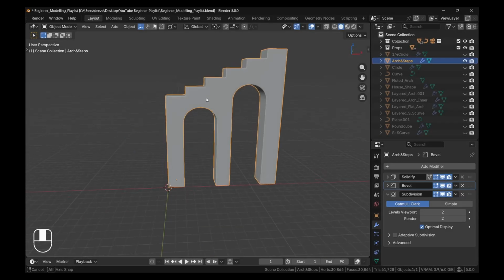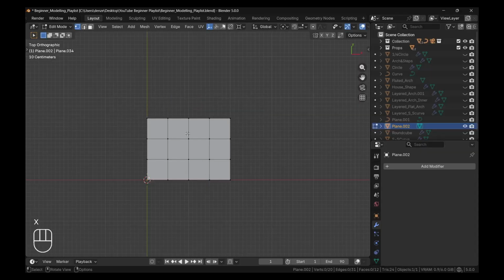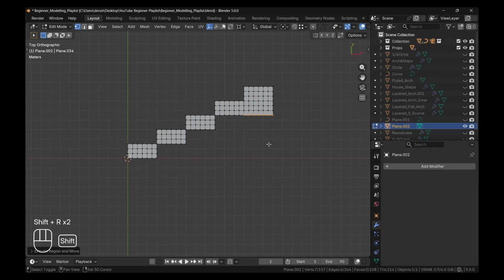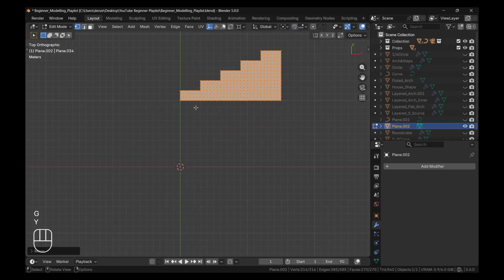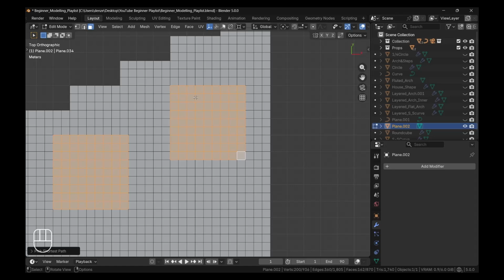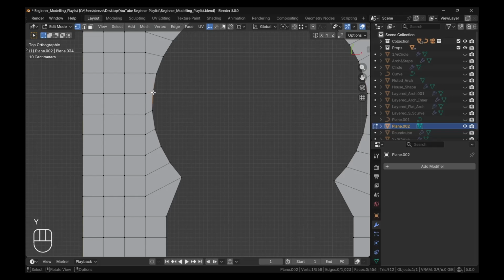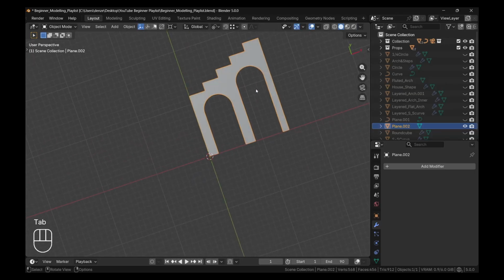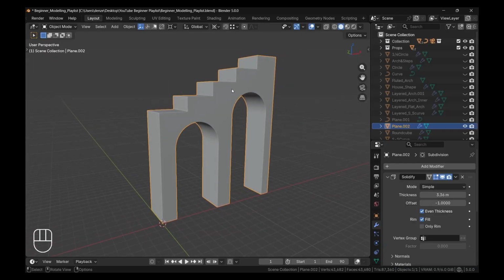Blender 5.0 Beginner Series - How to Model a Double Arch with Stairs - Day 13